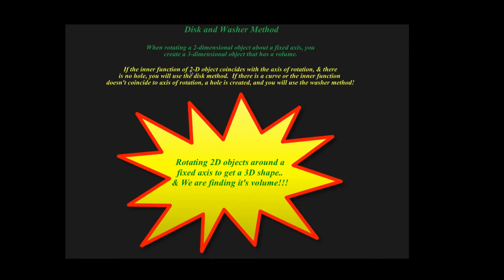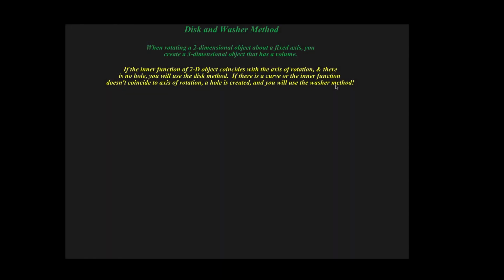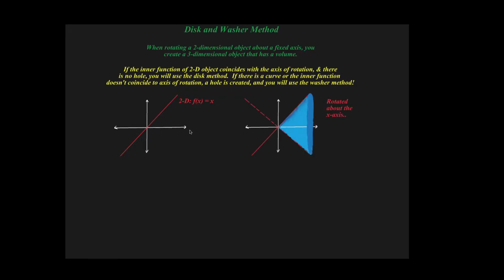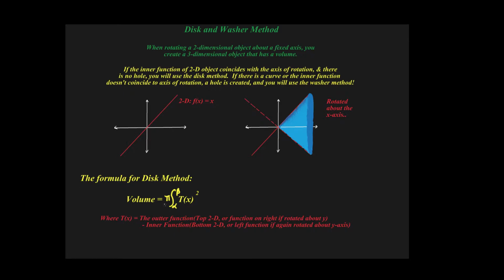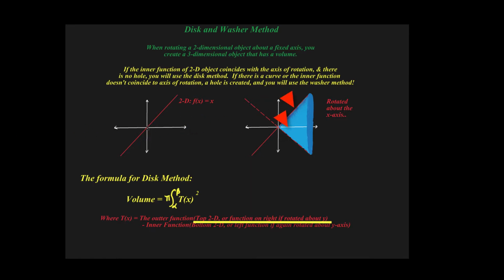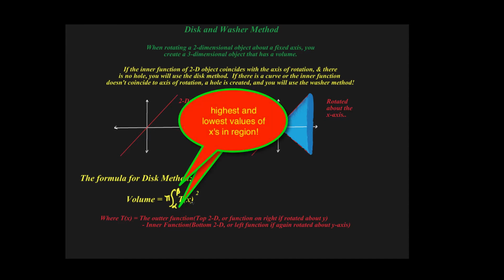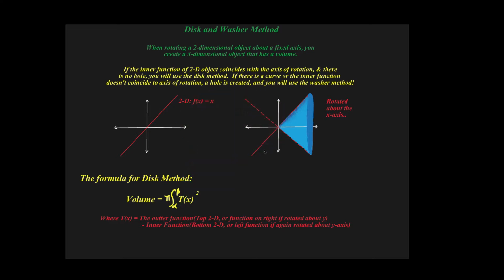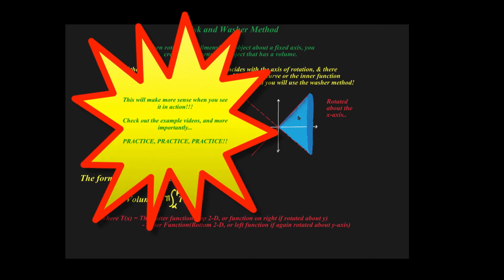[Calculus][Calc I]-Integration Finding Volume-The Disk Method- Concept Video